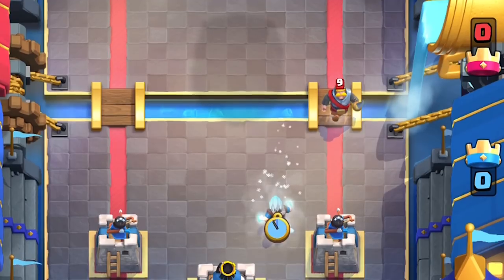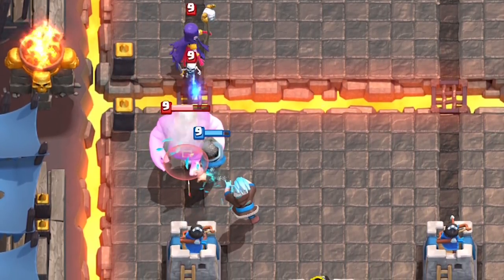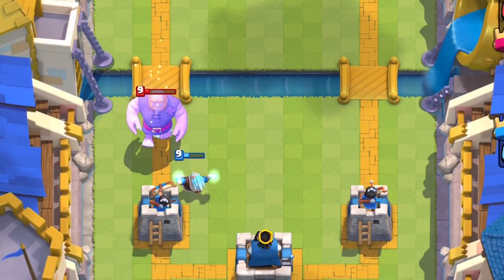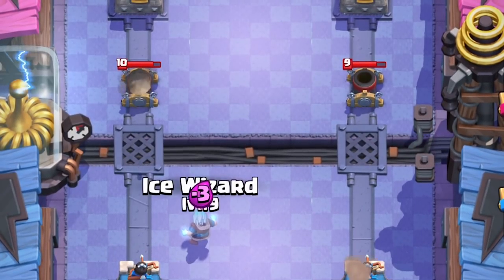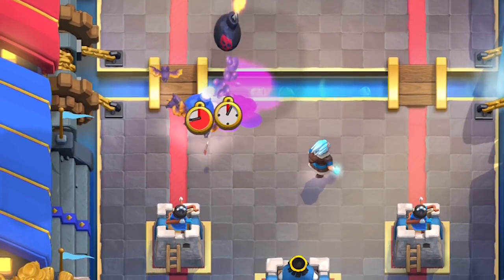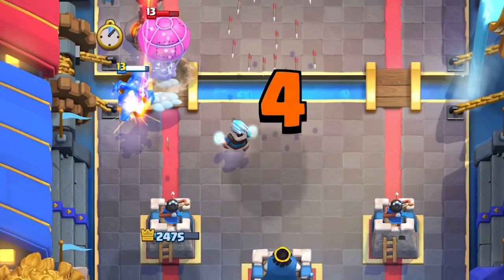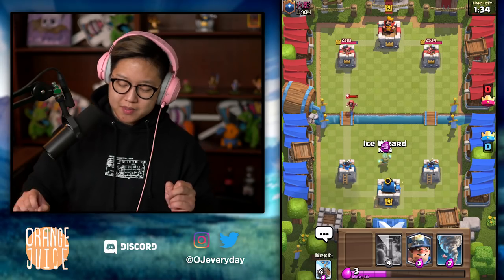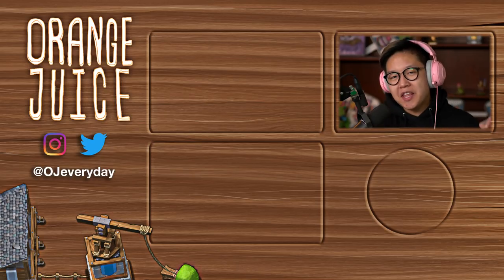How to Use Ice Wizard | ULTIMATE DEFENSE 🍊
Advanced strategy on how to use and counter the ice wizard. There are a lot of synergies with him, especially with Tornado where there are optimal placements to defend against most units. Timing is going to be KEY. He can defend against everything. And to counter him? A humble Ice Spirit.